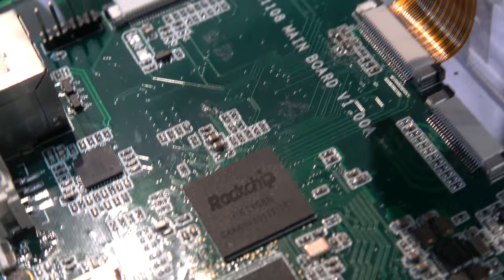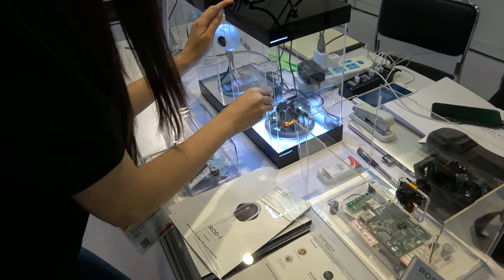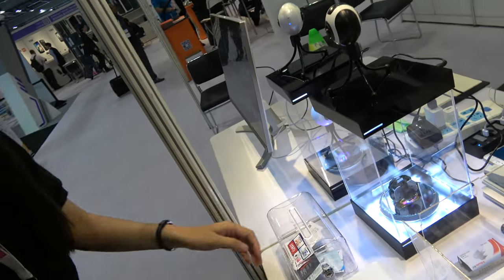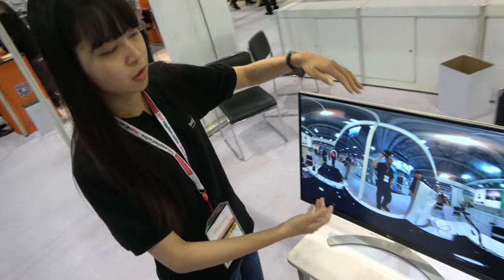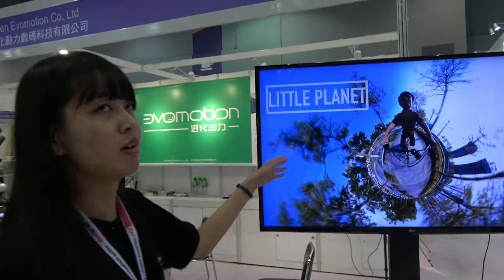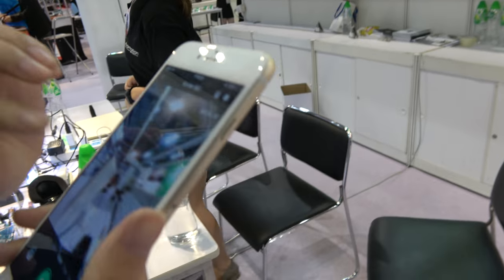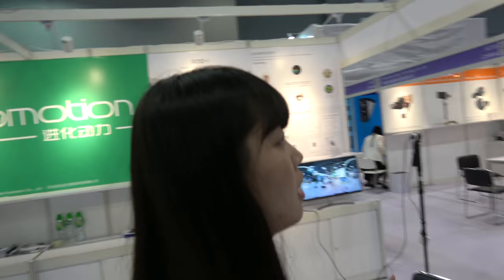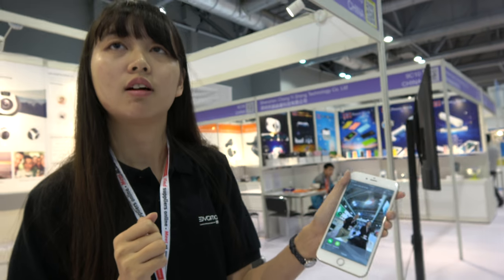CEVA Computer Vision DSP Powers Evomotion ROD-1 360 Video Camera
The ROD-1 camera is capable of taking 3k resolution 30fps videos and 4k resolution photos with panoramic stitching in real-time, implemented on the CEVA-XM4 imaging and vision DSP, eliminating the need for post-processing on a smartphone or PC. The camera is now available.

Evomotion and CEVA, Inc have collaborated to enable advanced imaging and computer vision features for Evomotion’s ROD-1/360°/720° dual-lens spherical camera. The camera utilizes Rockchip RV1108 visual processors, which include the CEVA-XM4 DSP to handle advanced imaging and computer vision tasks. While achieving the same panoramic stitching performance, the power consumption of CEVA-XM4 is 70% lower compared to a CPU/GPU implementation.

The camera utilizes Rockchip RV1108 visual processors, which include the CEVA-XM4 DSP to handle advanced imaging and computer vision tasks. Evomotion ported a range of imaging algorithms and high-performance stitching to the fully-programmable CEVA-XM4 using CEVA's development environment and tools, supported by CEVA and Rockchip engineers. Following this successful project, CEVA and Evomotion intend to extend the partnership to include broader imaging solutions for dashcam, sports camera, SLAM and real-time 3D reconstruction in the future.

CEVA's latest generation imaging and vision DSP platforms address the extreme processing requirements and low power constraints of the most sophisticated machine learning and machine vision applications used in smartphones, surveillance, augmented reality, Sense and Avoid drones and self-driving cars. These DSP-based platforms include a hybrid architecture composed of scalar and vector DSP processors coupled with a comprehensive Application Development Kit (ADK) to streamline software deployment. The CEVA ADK includes: CEVA-Link for seamless software level integration with a host processor; a range of widely used and optimized software algorithms; the CEVA Deep Neural Network (CDNN2) real-time Neural Network software framework which streamlines machine learning deployment at a fraction of the power consumption of the leading GPU-based systems, and; state-of-the-art development and debugging tools.

About Evomotion Technology, Ltd.
Evomotion is one of the leading Deep Learning and Computer Vision combining hardware solution providers in the industry. By emerging the patented SLAM (simultaneous localization and mapping), 3D reconstruction, panoramic stitching algorithm and best-selling consumer electronic products, covering different form factor, price tag and platforms, reference designs released by Evomotion continually helping partners delivering new exciting products. In Evomotion, we unswervingly keep driving the smart manufacturing forward.

About CEVA, Inc.
CEVA is the leading licensor of signal processing IP for a smarter, connected world. Company  partner with semiconductor companies and OEMs worldwide to create devices for a range of end markets, including mobile, consumer, automotive, industrial and IoT. Products ultra-low-power IPs for vision, audio, communications and connectivity include comprehensive DSP-based platforms for LTE/LTE-A/5G baseband processing in handsets, infrastructure and machine-to-machine devices, advanced imaging, computer vision and deep learning for any camera-enabled device, audio/voice/speech and ultra-low power always-on/sensing applications for multiple IoT markets. For connectivity, CEVA offer the industry's most widely adopted IPs for Bluetooth (low energy and dual mode), Wi-Fi (802.11 a/b/g/n/ac up to 4x4) and serial storage (SATA and SAS).